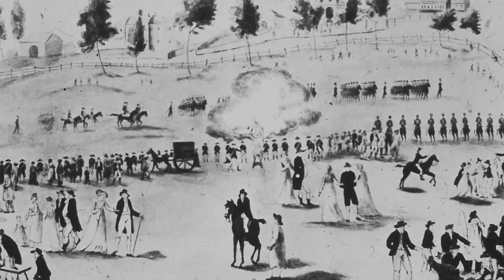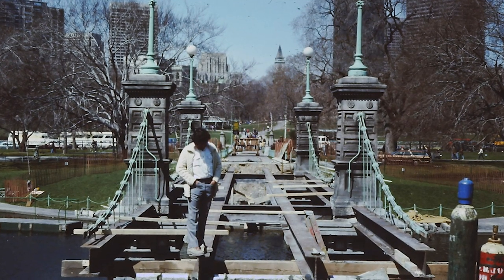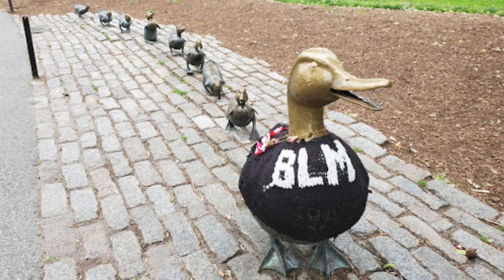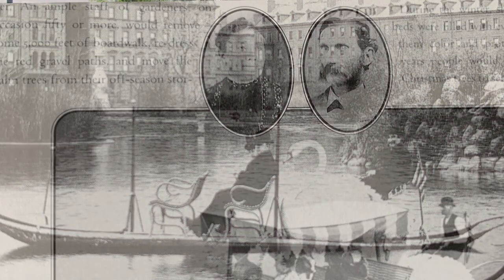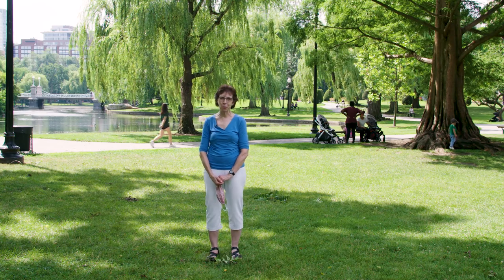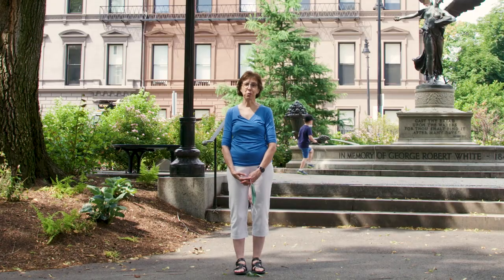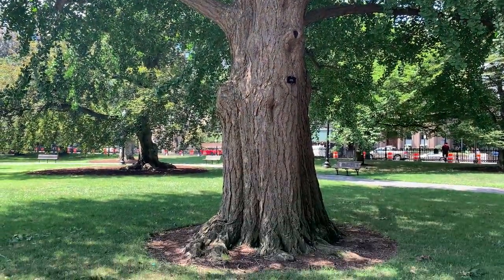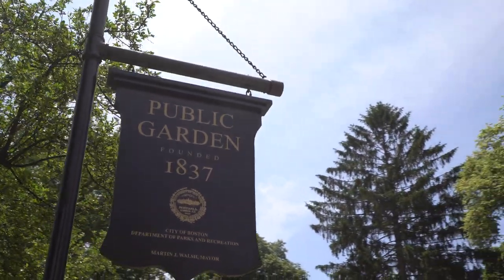Virtual Tour of Boston Public Garden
Learn about the history, sculpture, and landscape of Boston's iconic Public Garden, lead by Friends of the Public Garden President Liz Vizza.